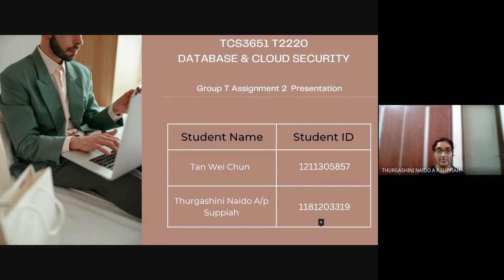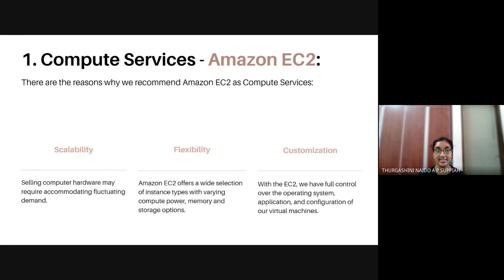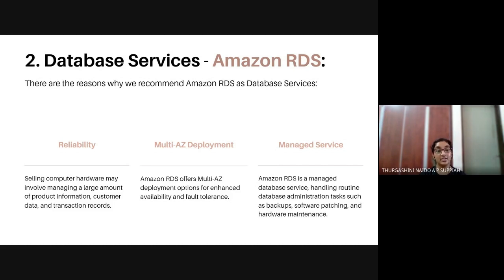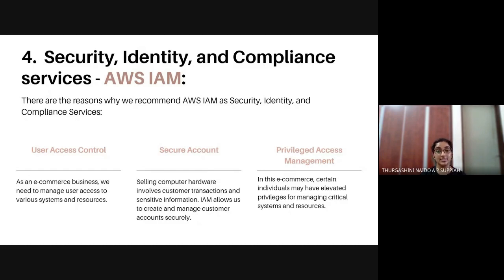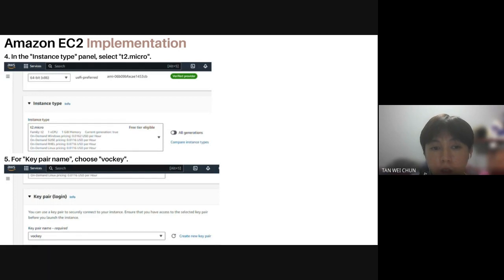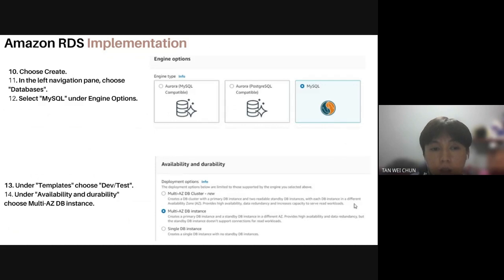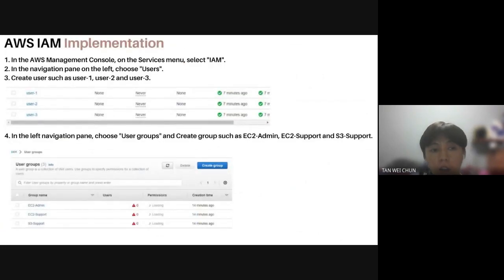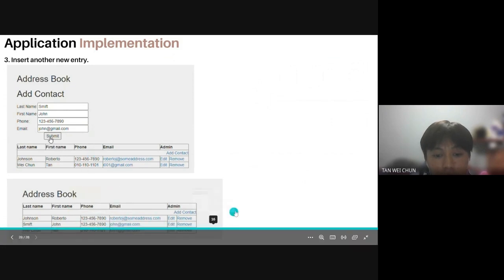Group T assignment 2 presentation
Hello, we are from TCS3651 T2220 Database & Cloud Security group T students. This video is the presentation of Assignment 2.